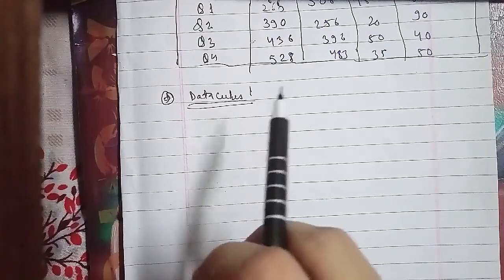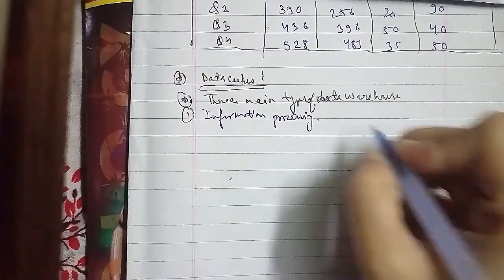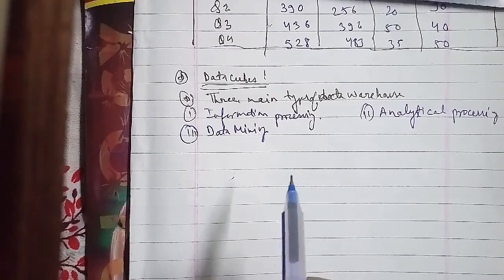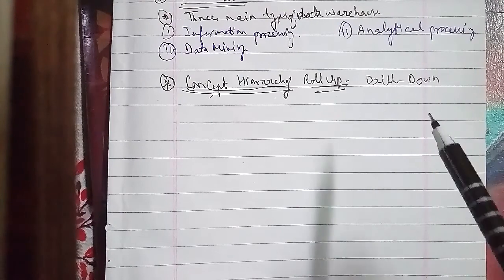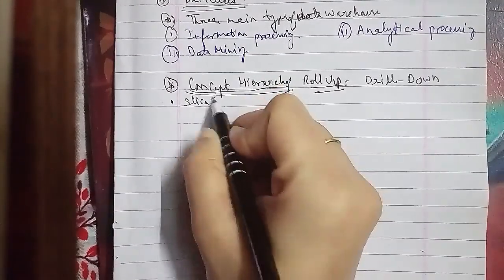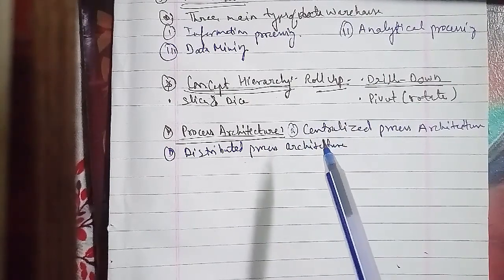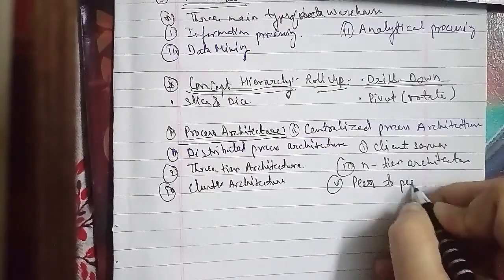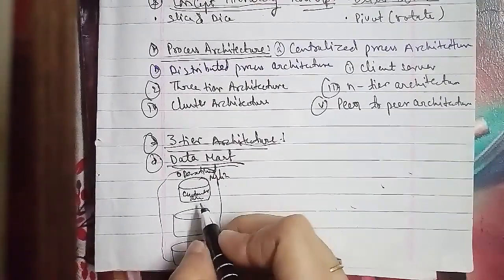Part-2:-Data warehousing & Data Mining:-Unit-1:-Data Warehouse-Multidimensional Data Model,Concept H